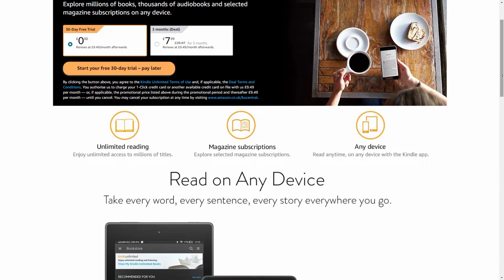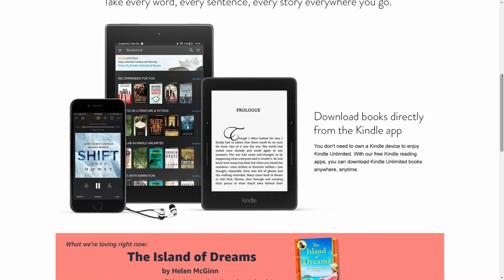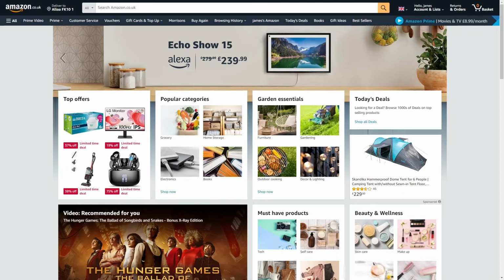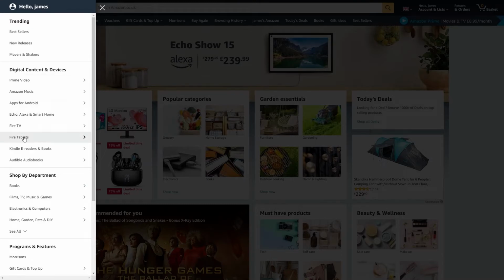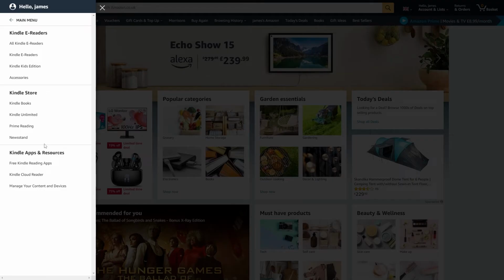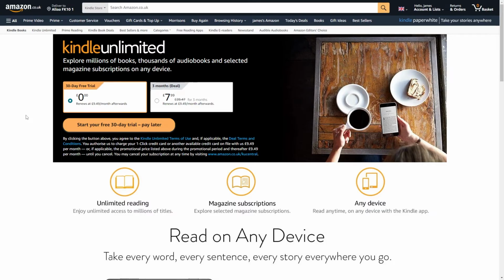How Does Amazon Kindle Unlimited Work? | Amazon Kindle Unlimited Explained (2025)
In today's video i will answer the question, how does amazon kindle unlimited work. If you need to know is kindle unlimited worth it, this video will answer your questions as we take a look into the amazon kindle unlimited subscription so watch this to the end if you are asking yourself, should i get kindle unlimited.